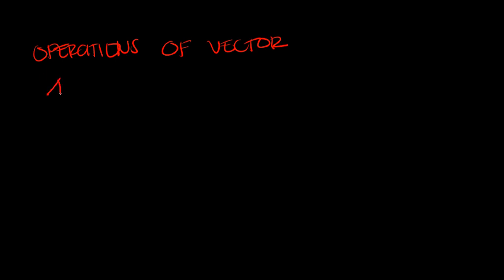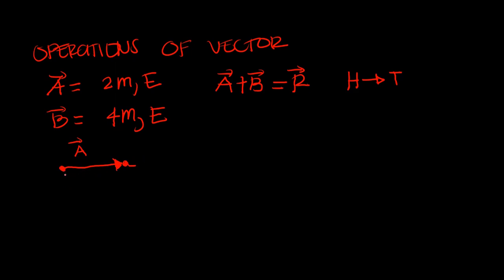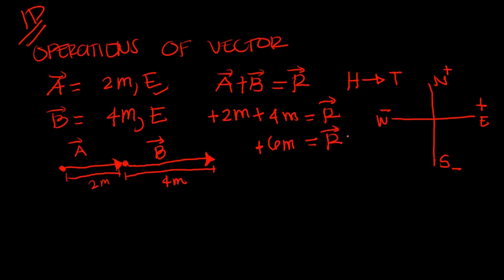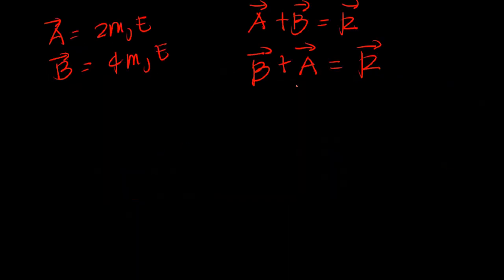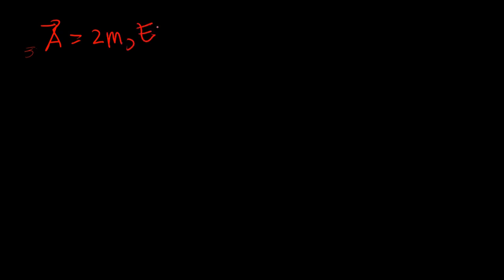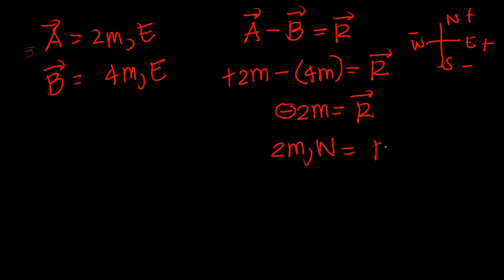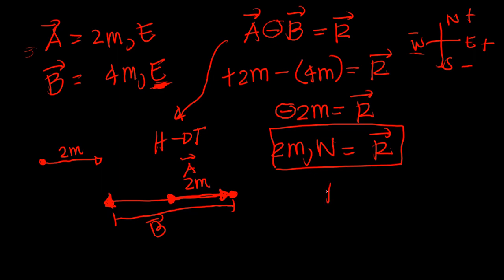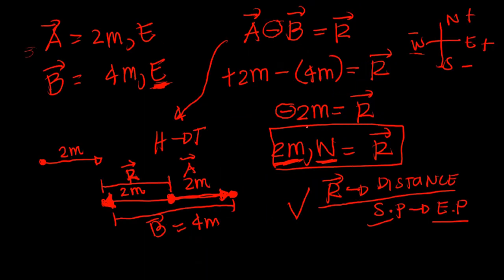Vector Operation in 1 Dimension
Learn operations of Vectors in 1 dimension.